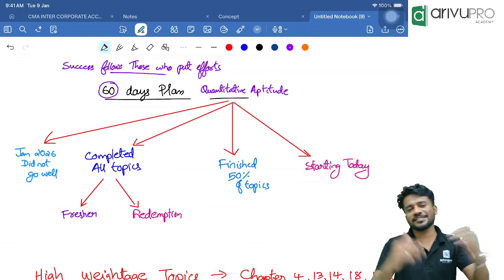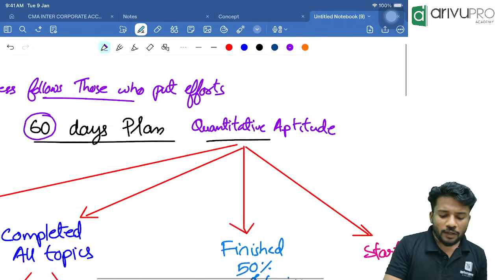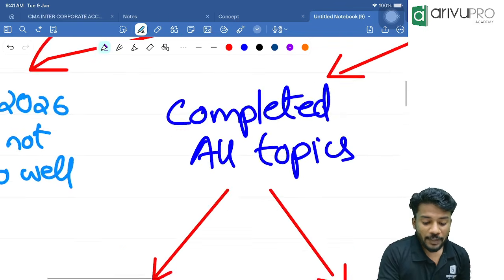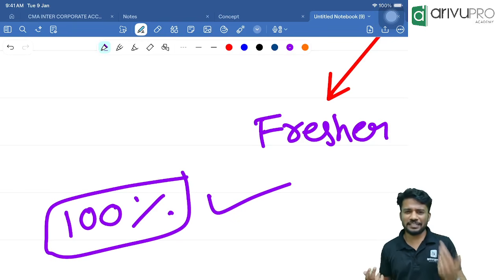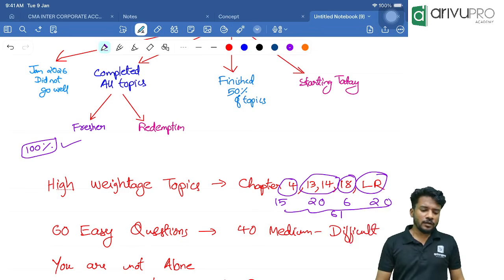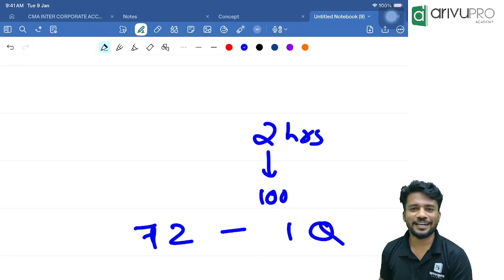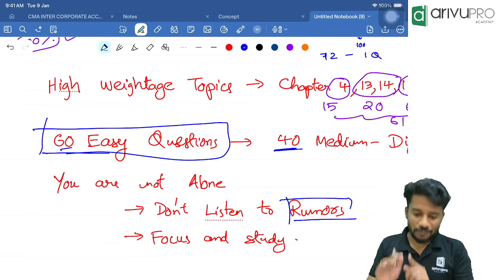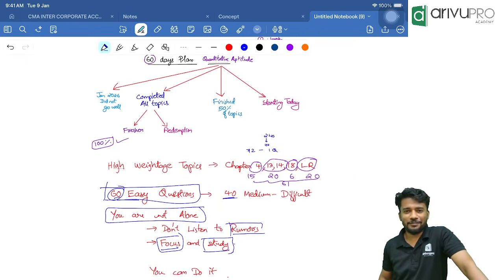60 Days Study Strategy | Quantitative Aptitude | CA Foundation | May 2026 | Nithin | ArivuPro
Preparing for CA Foundation May 2026 and wondering how to complete Quantitative Aptitude (Paper 3) in time?
In this video, Nithin Sir the best faculty for CA Foundation quantitative Aptitude from South India from ArivuPro explains a practical 60-Day Study Strategy to help you cover Business Mathematics, Logical Reasoning, and Statistics effectively.

This strategy focuses on concept learning, PYQ practice, revision cycles, and mock test preparation, ensuring you are fully prepared before the exam.

🎯 What This Strategy Covers

✅ Day-wise study plan for 60 days
✅ Chapter priority for Maths, LR & Statistics
✅ When to practice ICAI Past Year Questions
✅ Smart revision strategy
✅ Time management tips for Paper 3
✅ Common mistakes students should avoid
✅ How to maximize marks in MCQ-based paper

🧠 Who Should Follow This Plan?

✔️ Students preparing for CA Foundation May 2026
✔️ Students starting preparation late
✔️ Self-study students